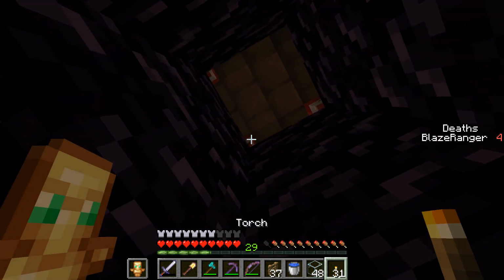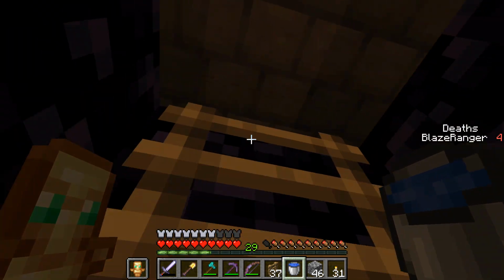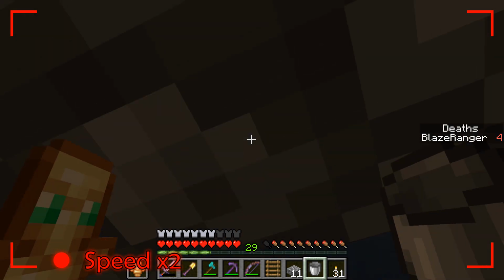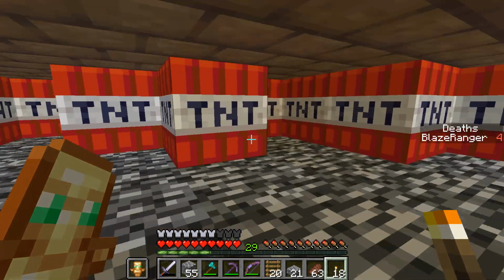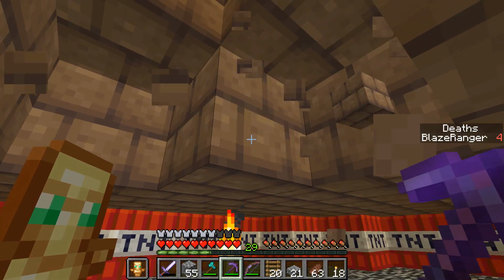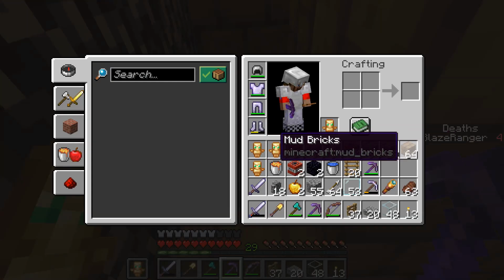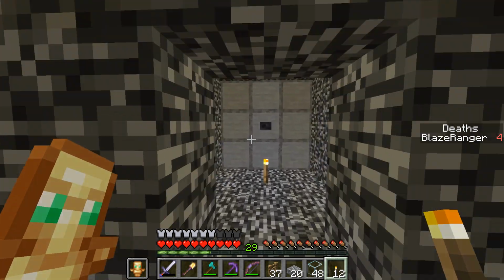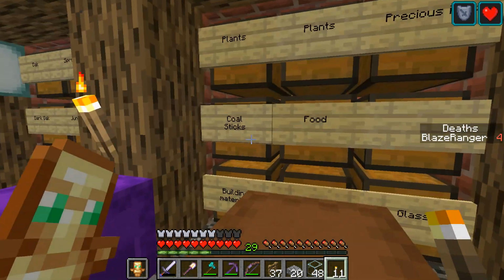Chunks Survival RAW - Episode 128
Can you say BOOM! fellow rangers?

It looks like someone, and I don't know who, has left some TNT around in this dungeon. Really, people need to pick up their stuff when they're done with it.
I was asked by Neceros to give this map a try and after playing two other maps of his, this one doesn't disappoint.

This is the raw footage originally meant only to be viewed by Neceros so he could watch my progress to see if he wanted to make any changes to the map and just to see how someone attacks the map. But to be honest, the map does most of the attacking.

But, we thought others might like to see this adventure, too. So here it is - enjoy!